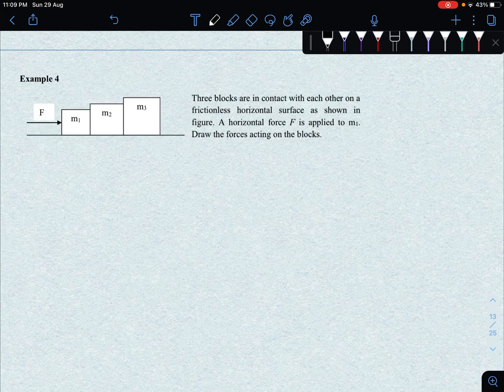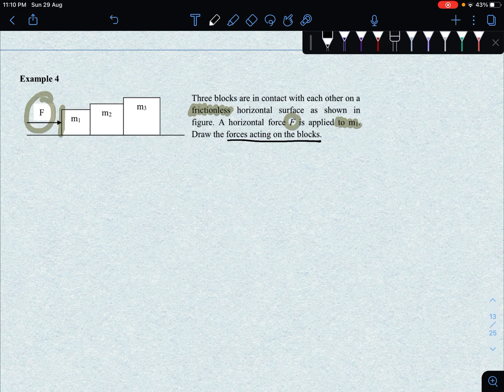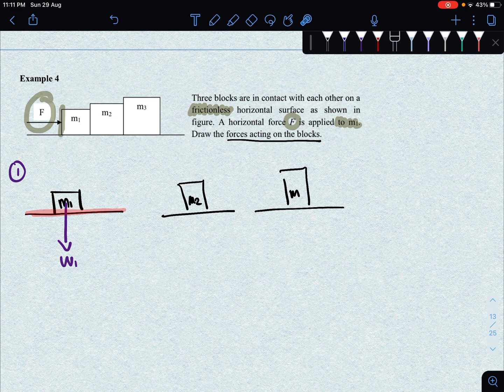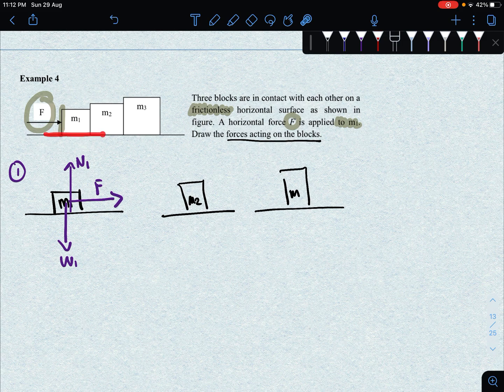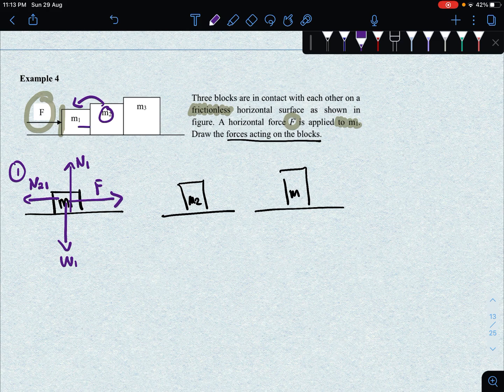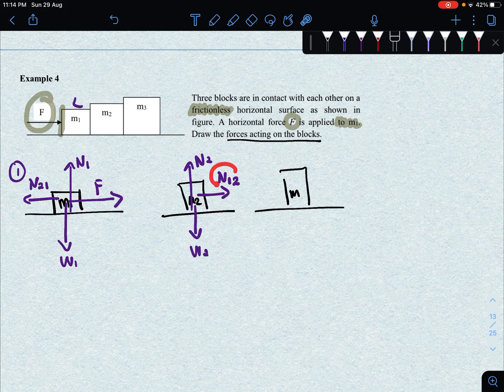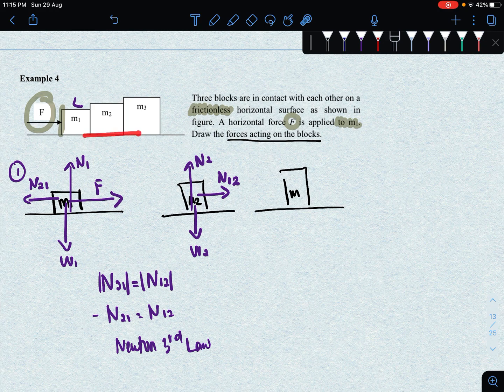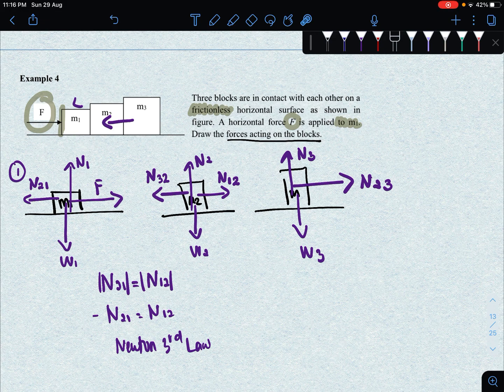SP015 CHAPTER 4 EXAMPLE 4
Chapter 4 Forces
Semester 1
Physics Matriculation
KML